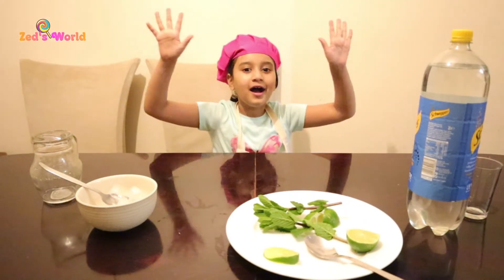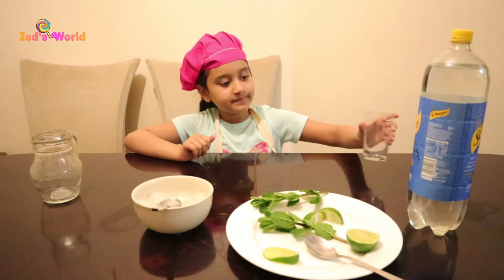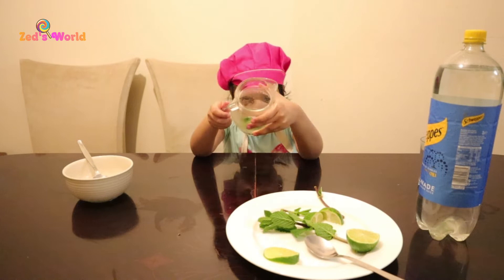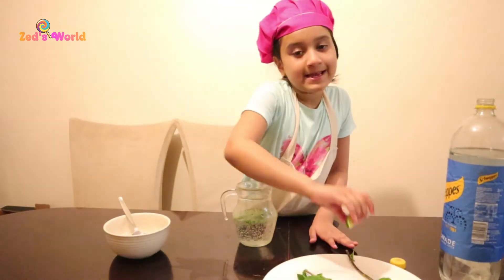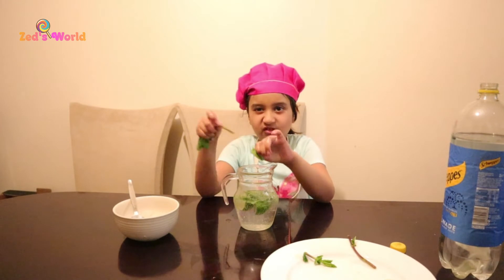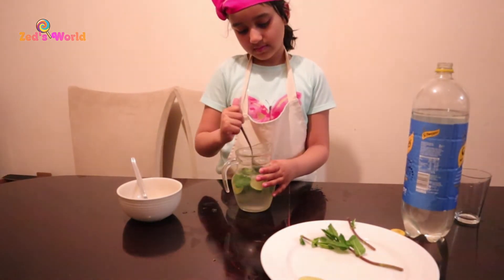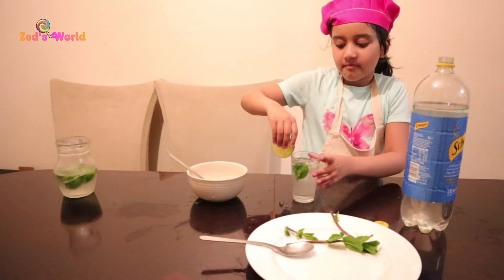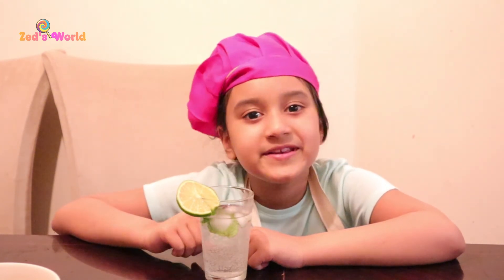How to make a quick Mojito mocktail recipe | Zed’s quick tips | Kitchen play time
Mojito Mocktail Recipe.